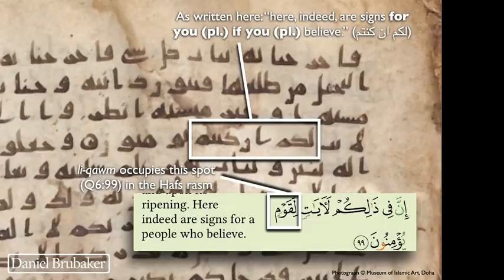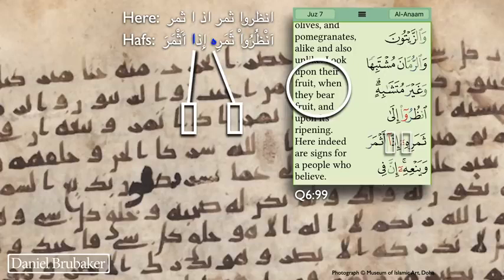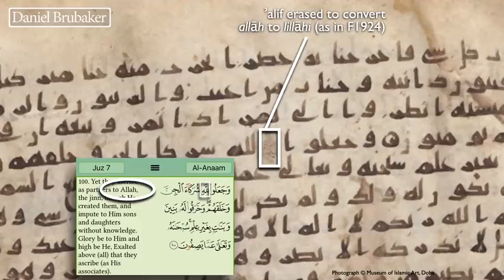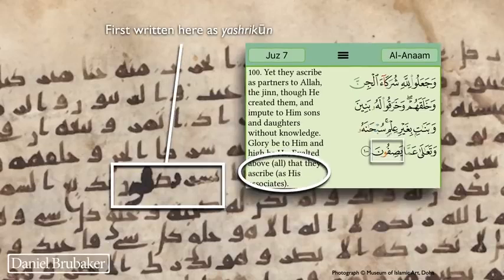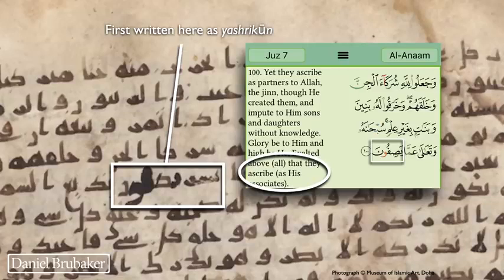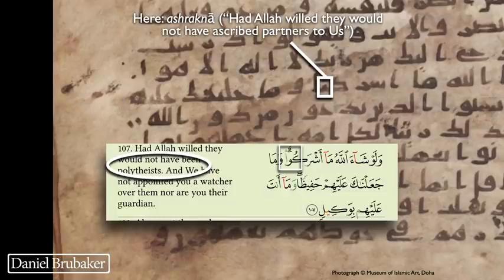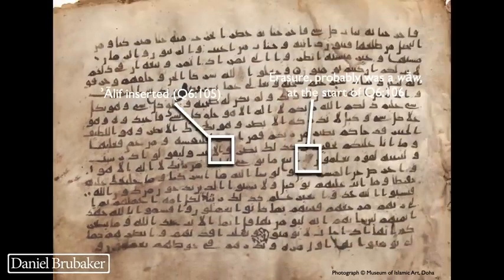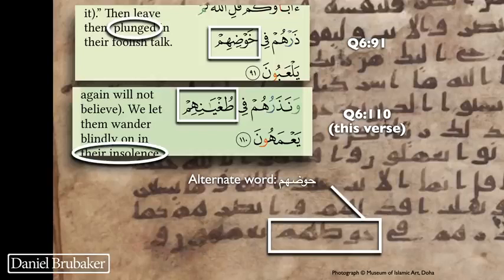A Quite Variant Quran Page